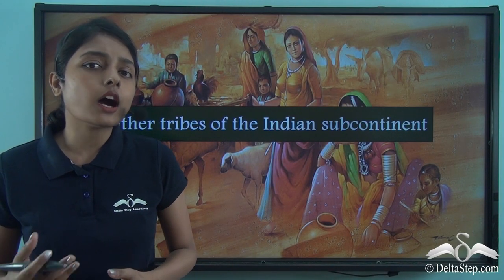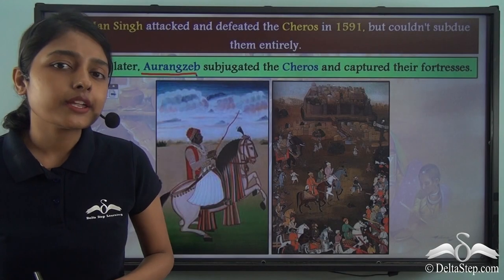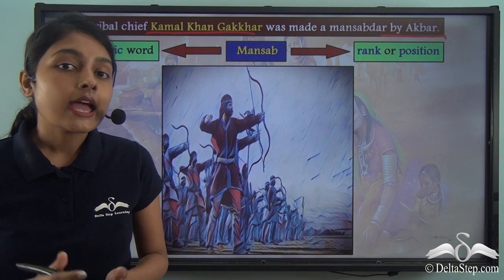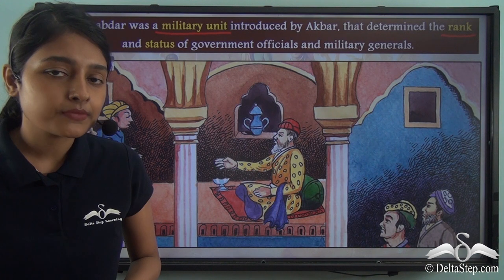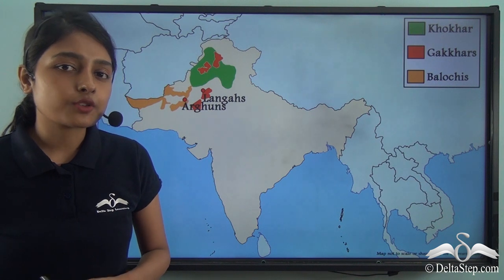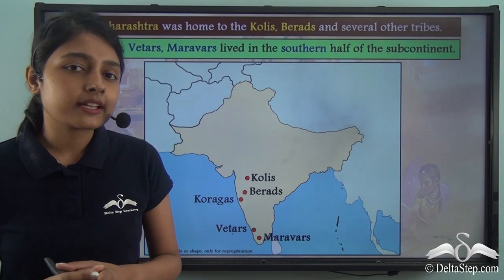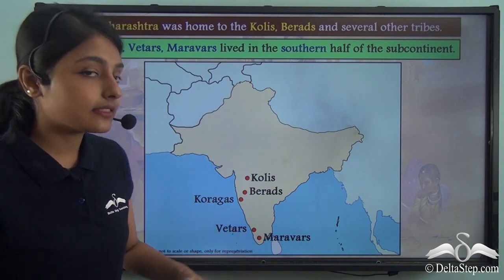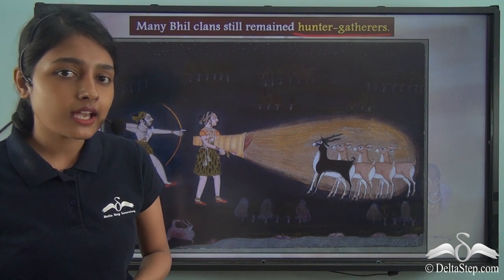Other Tribes of the Indian Subcontinent